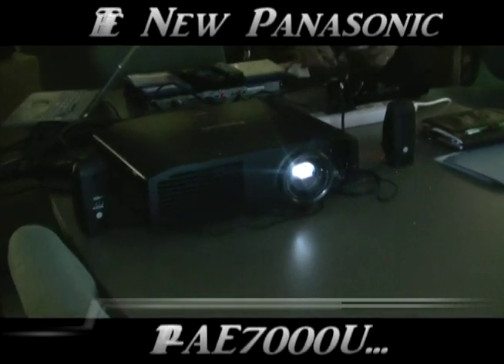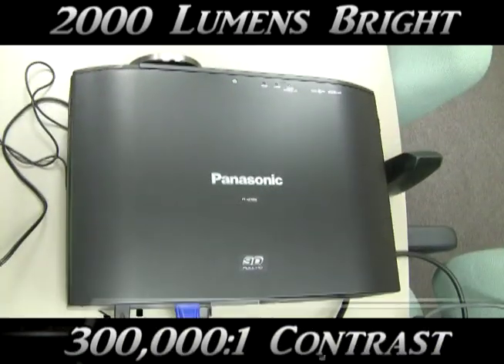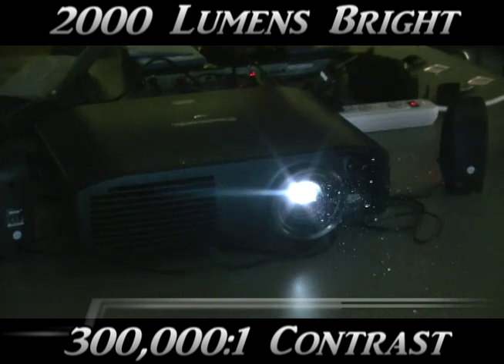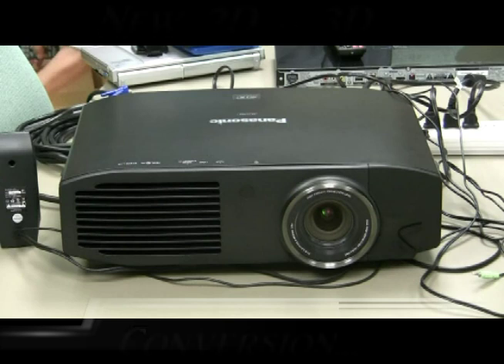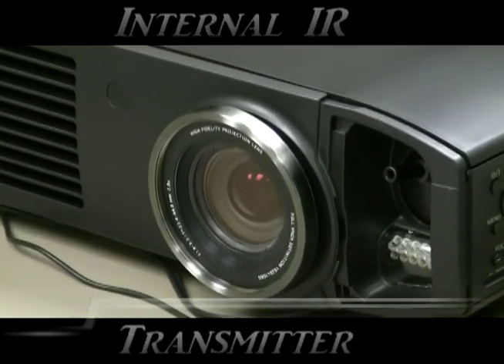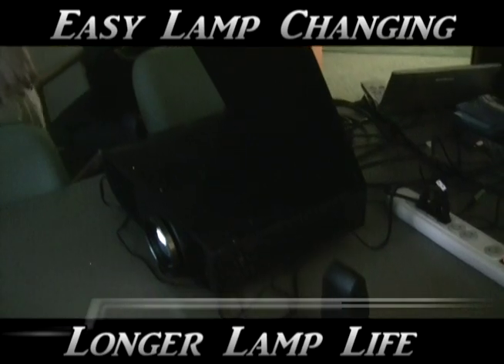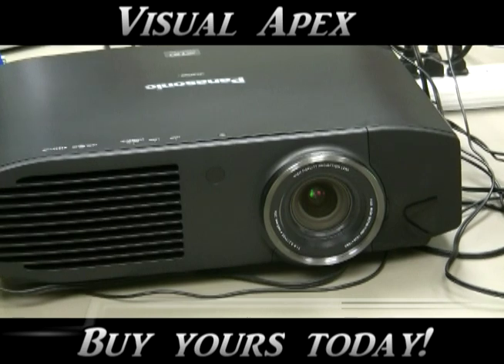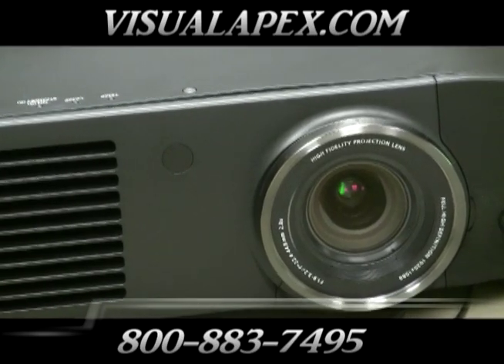Full HD Panasonic PT-AE7000U - PT-AT5000E 3D Home Theater Projector Video (Bro of PT-AE8000U)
Panasonic AE7000U
3D Home Theater Projector
Evan Powell, August 16, 2011
ProjectorCentral.com
It was October, 2009, almost two years ago, when Panasonic began shipping its last home theater projector--the popular PT-AE4000. The company had been releasing new home theater projectors every year, regular as clockwork, since 2001. But they fell silent last year; no announcement of a new model, and no peep about plans for a future model. People wondered whether they had quietly bowed out of the home theater projector business.

Then came the announcement on July 28--the industry's first LCD-based 3D 1080p projector was on its way: the PT-AE7000U. And at the heart of the AE7000's light engine is an all-new, super high speed LCD technology that supports refresh rates of a whopping 480Hz--double the speed of the next fastest imaging technology released thus far.

Panasonic PT-AE7000U projector specifications:
Resolution: 1080p
Brightness: 2000 ANSI lumens
Colors: 1,073,741,824 colors
Aspect Ratio: 16:9 native, 4:3 compat.
Technology: Transparent LCD panels (x3, R/G/B)
Compatibility: Native resolution: 1920x1080 Pixels, Maximum resolution: 1920x1080 Pixels
Weight: 19.2 lbs.
Dimensions: 18.1in W 5.1in H 13.1in D
Features: Stunning Picture Quality with Excellent Dynamic Range
Outstanding 300,000:1 contrast ratio
200W Red-Rich Lamp
Comfortable 3D Viewing Experience
Customization and Installation Flexibility

Warranty: 1 Year P&L. 90 Days on lamp
Inputs (Video): HDMI connector × 3, HDMI™ (Deep Color,x.v.Color™*7, CEC*8 ), HDCP compliant, supports HDAVI Control Version 5

Panasonic PT-AE7000 3D Projector -- A "First Look" Review
July 28th, 2011 Art Feierman
Greetings from Panasonic West.  Ok, not really!   Panasonic in the US, is HQ'd in Secaucus, NJ.  But they have their digital labs out by Universal Studios in LA.  Today, I got a first look at Panasonic's PT-AE7000 (click for specifications) 3D and 2D, 1080p home theater projector!

It will be shipping in September!  I asked, they could not tell me when in Sept -- early or late, or...  We'll just have to see.

A quick comment then some details.   I had the opportunity to see a good hour plus of assorted 3D content, including Ice Age 3, and others.  This was in Panasonic's "theater" screening room.  It's a small theater, with great huge home theater type seats (yep cup holders, too), and it's got all dark surfaces, and a huge screen.

PT-AE7000 lens and controls - lens shift and control panel
We saw the PT-AE7000 as it will be called in the US -- or PT-AE7000U, also to be known at the PT-AT5000 in the EU, and probably a lot of the rest of the world.

It's impossible to make any precise, quick judgements when viewing content you don't or barely know, in a room you are unfamiliar with.  For that reason, I reserve all serious judgements for after a PT-AE7000 graces my testing room and theater.   That said, it was most impressive!

What we have here, is Panasonic's PT-AE70000.  It is a 3 LCD panel projector (yes good old transmissive panels (or maybe good "new" panels.  I never asked.  It seems about the same size as the PT-AE4000, but far better looking.  Gone is the commercial box, replaced with some decent sculpted lines.

Unlike the PT-AE4000, the PT-AE7000 looks great -- turned off.

Turn on the power and you have a 2000 lumen rated 1080p projector.  That's an increase over the PT-AE4000, but perhaps more importantly, that makes it about twice as bright (or more) than any of 3D 1080p capable projectors I've had in, to review.

Panasonic PT-AE7000U PTAE7000U 3D PT-AT5000E PTAT5000E PT-AE8000U PTAE8000U 3D PT-AT6000E epson 21000 85hd Optoma hd 20 hd20 Vivitek H1080FD 1080P HD Home Theater Projector Epson home cinema 3010 Epson home cinema 5010 Epson pro cinema 6010 hc 3010 hc 5010 3d home theater projectors Pro Cinema 61000 epson 21000 Sony HW10 BenQ W5000 DLP panasonic PT-AR100U ptar100u PT-AH1000 PTAH1000 Mitsubishi HC5500 HC7000 VW60 HC6500 AX200 PLV-Z60 PT-AE3000U Epson 720 6100 HD76 HD70 HD80 Moviemate 72 plv-z60 plv-z3000 mitsubishi Powerlite Cinema HC 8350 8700UB UB ub movie mate 62 85HD